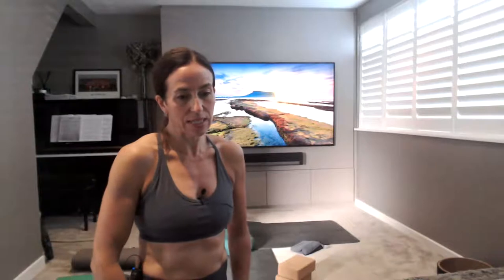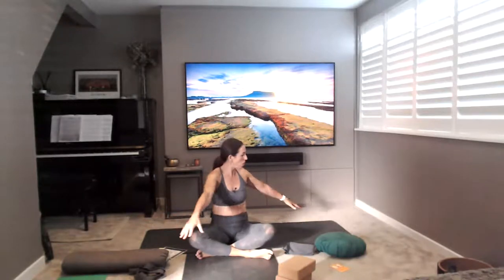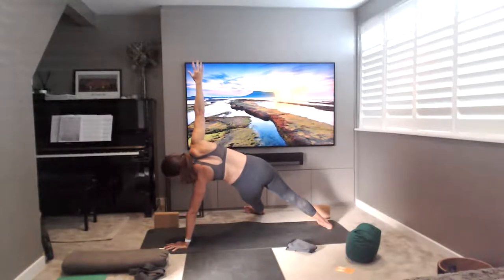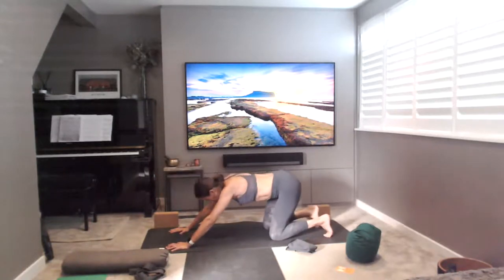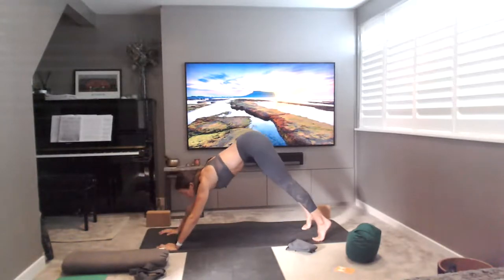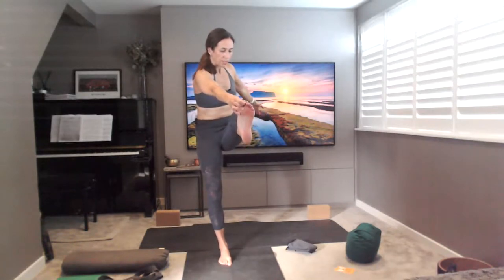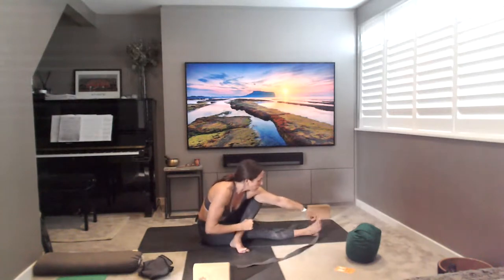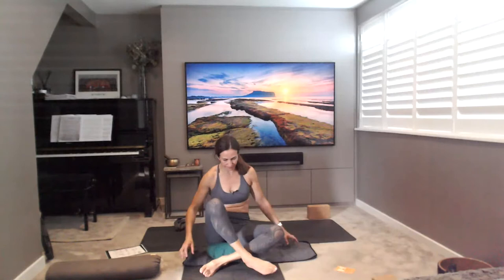90 minutes Yoga Vinyasa Flow Sequence with a focus on twisting